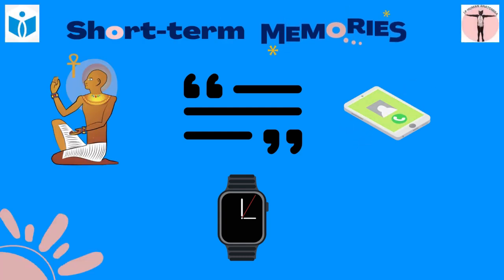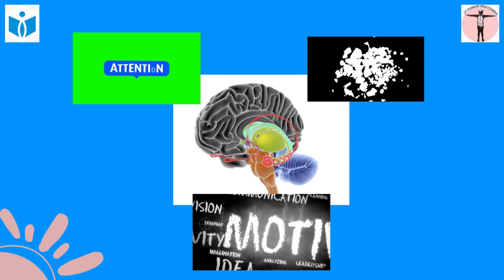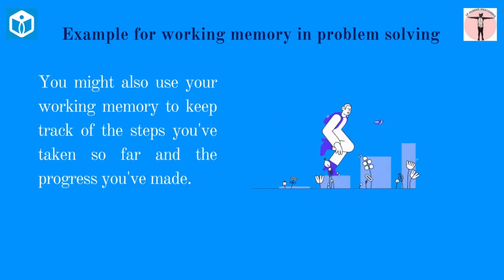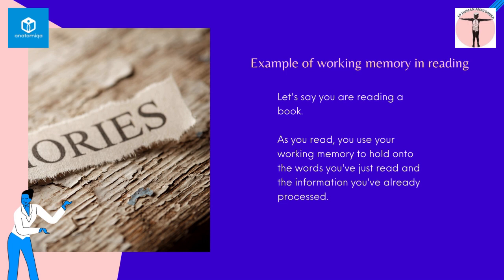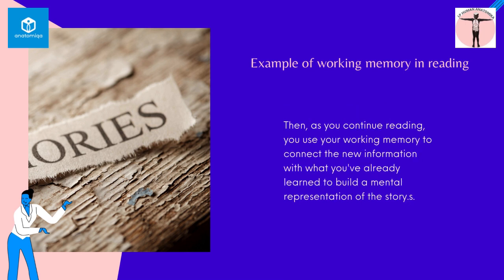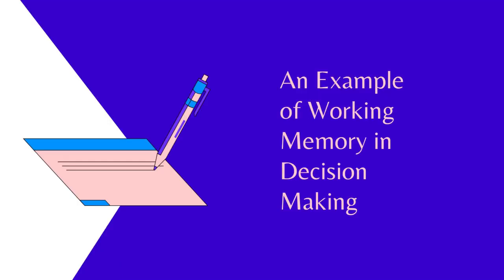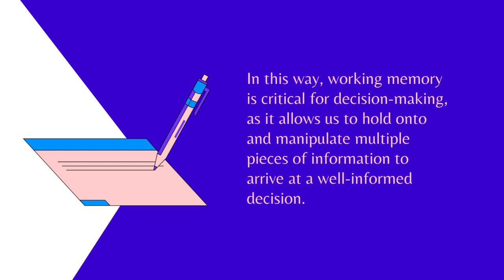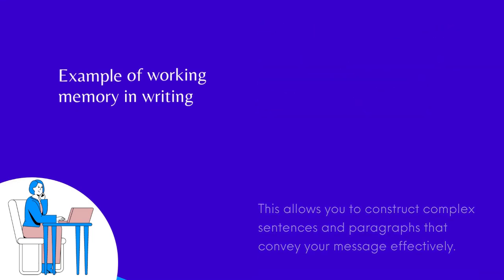What is memory with examples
The video describes the details of the definition, types and examples of memory